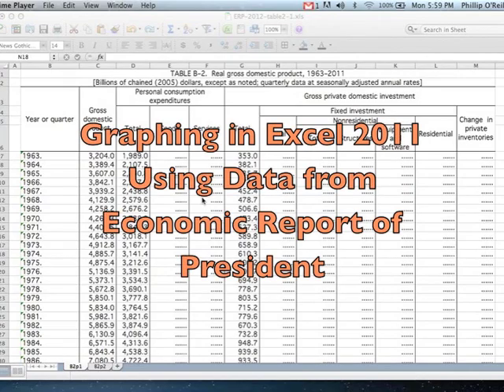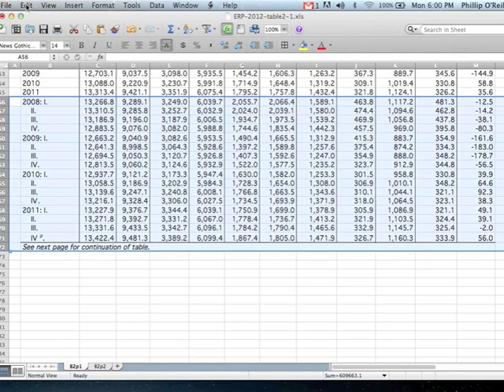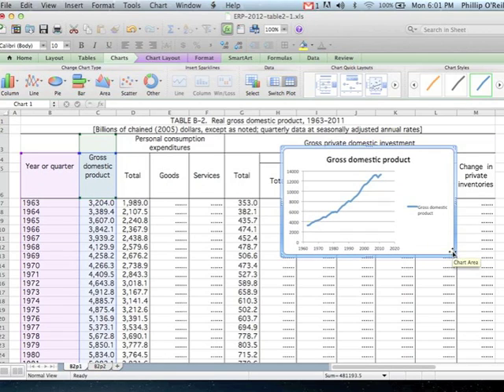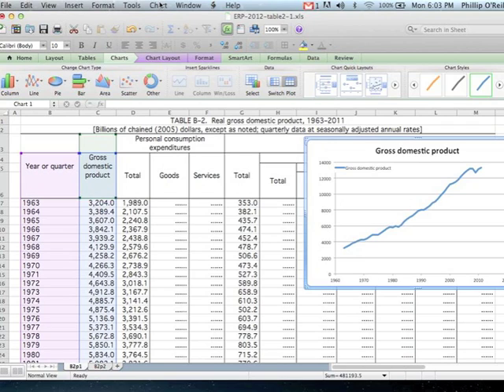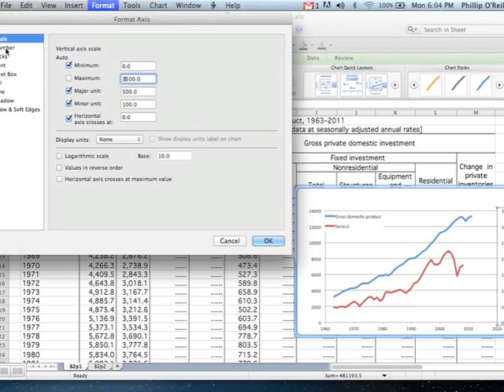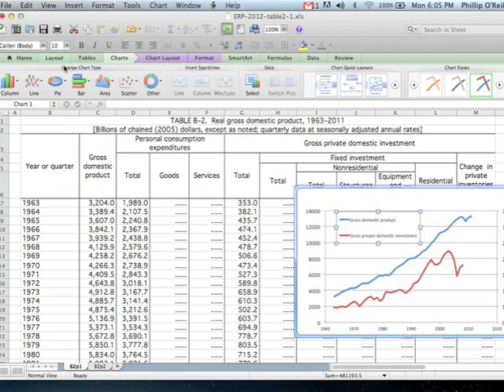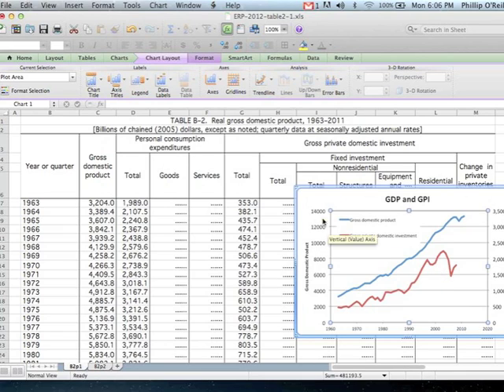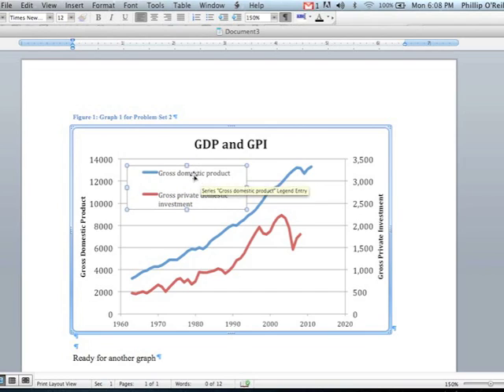Excel 2011 Graphing Tutorial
How to create a graph and export it to MS Word using Microsoft Office 2011.